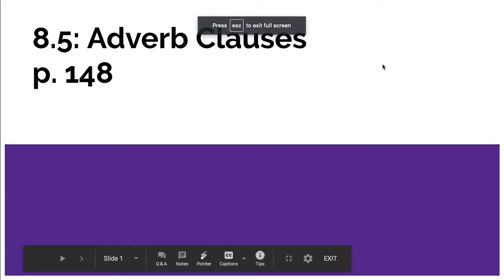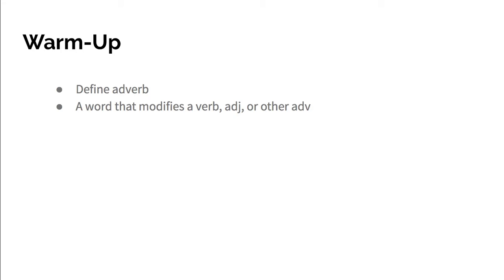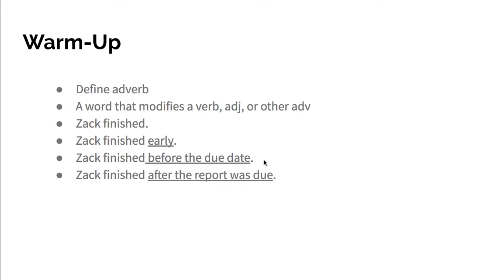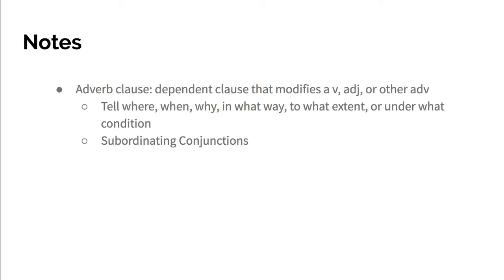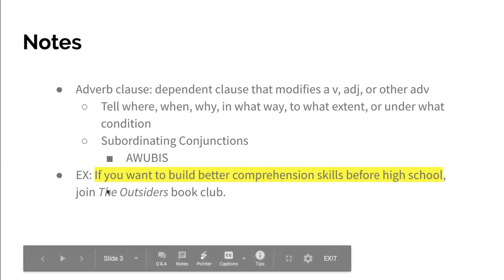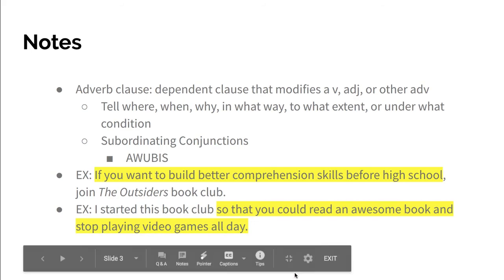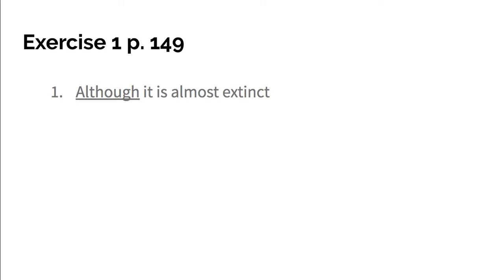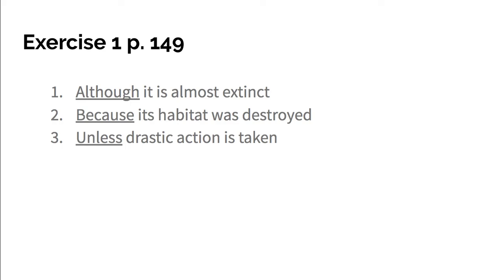Grade 7 Lesson 8.5